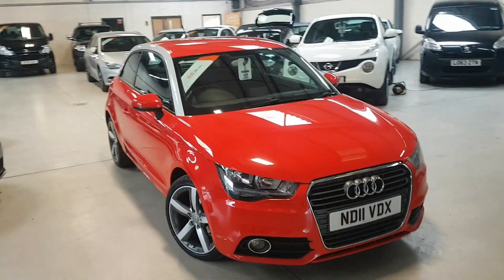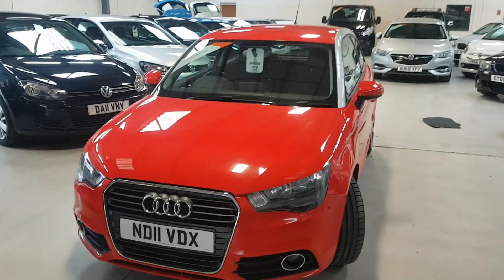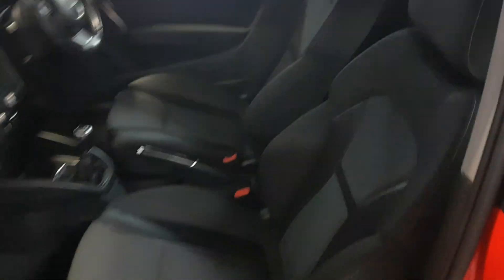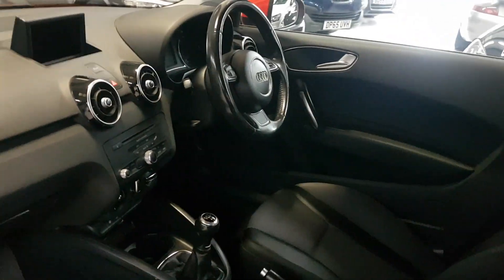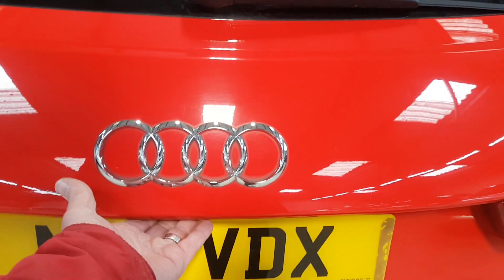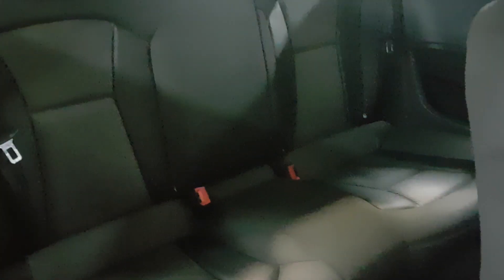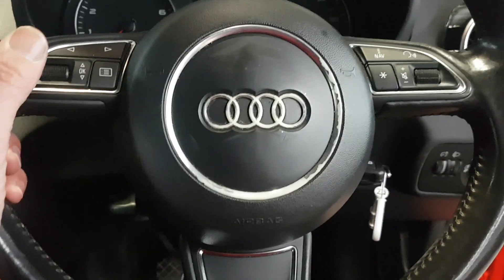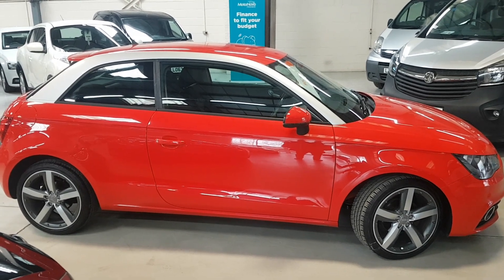ND11VDX A1 Sport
JUST PART EXCHANGED WITH US, LOOKS GREAT WITH THE CONTRASTING SILVER ROOF LINES AND UPGRADED GENUINE AUDI ALLOYS, PLUS COMPREHENSIVE SERVICE HISTORY. You will be buying with confidence knowing the vehicle has had a comprehensive RAC pre Sales Check and a further service by us, all within the price and before delivery, Our cars are HPI/Experian checked, and MOT history checked all before we advertise them, enabling us to be even more confident and certain of the product we are offering. Not only do we carry out comprehensive pre sales checks but our price advertised is the price you pay, there are no hidden costs or admin fees, unfortunately we are unable to say the same about some of our competitors! Whats more our price is one of the most competitive on a national search when comparing to a comparable vehicle. With many years of experience within the industry we conduct ourselves in a professional manner and treat people how we would like to be treated ourselves, hopefully giving you the customer a more relaxed and confident buying experience. We have a unique working relationship with Motonovo Finance, who entrust us to provide free no obligation finance quotes, utilising their fantastic finance rates and options, normally with a reply for acceptance within a few minutes, all subject to status. VIEW ALL OUR STOCK